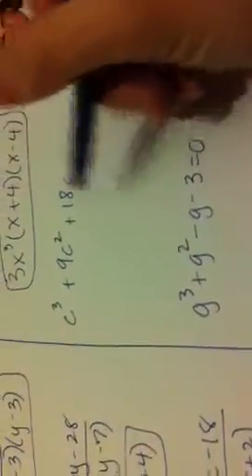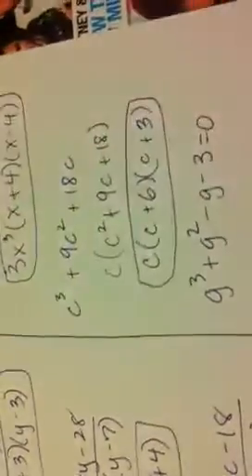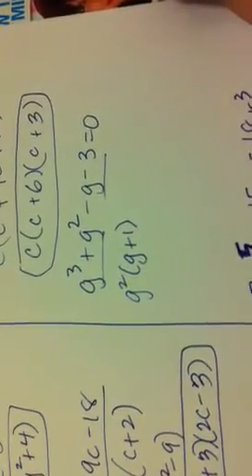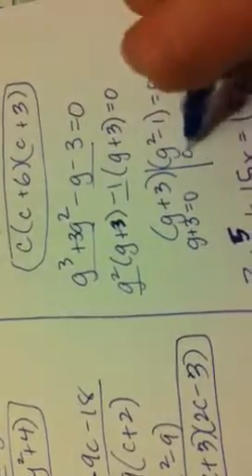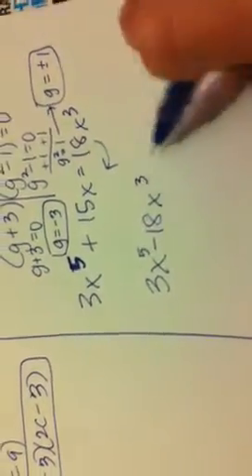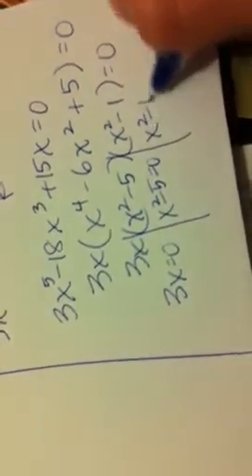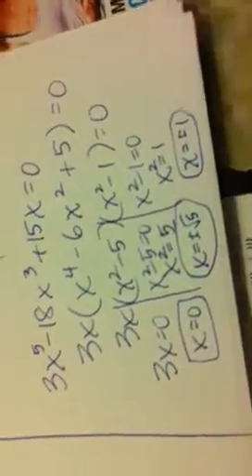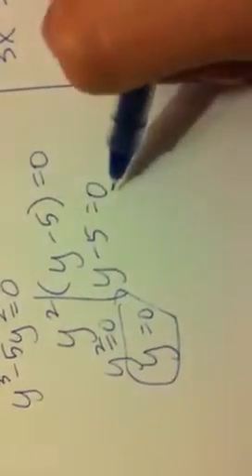Lesson 5.4 part 2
Factoring and solving for x with polynomials